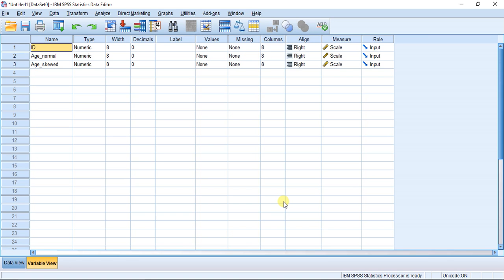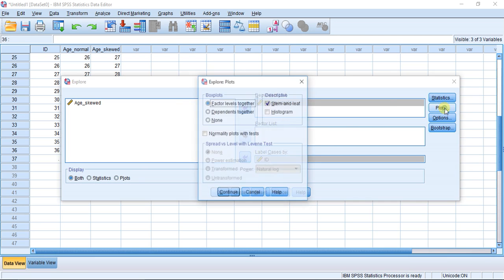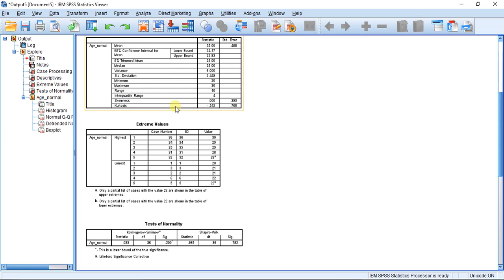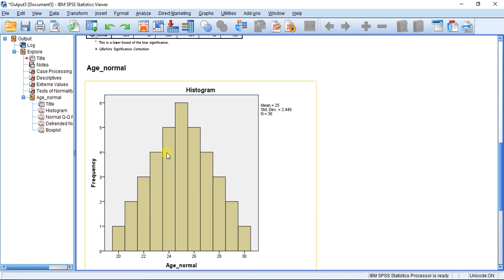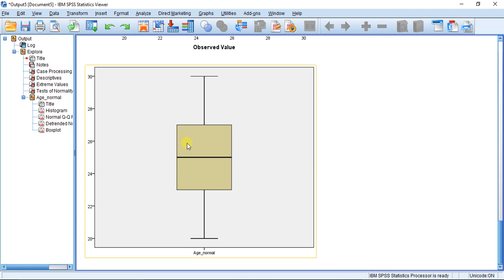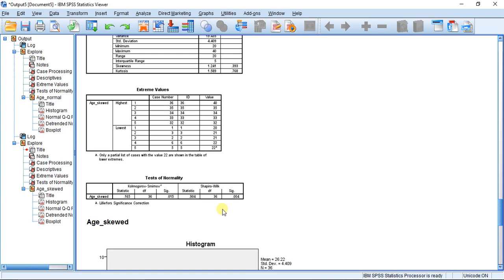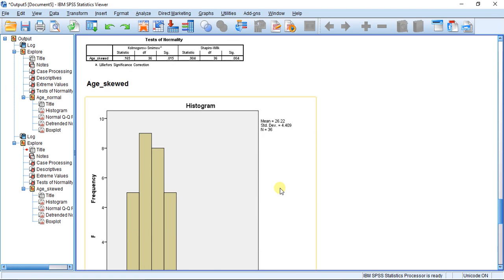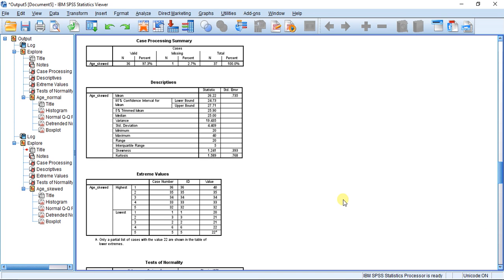SPSSisFun: Checking your data for normality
In this video I show you how to test your data for normality. If your data is normally distributed, you may use parametric tests. If your data is not normally distributed, you should use nonparametric tests.

SPSS defines outliers as those data point that extend more than 1.5 box-lengths away from the edge of the box.